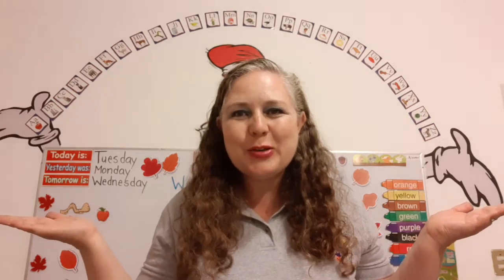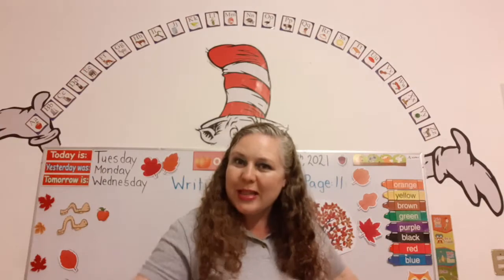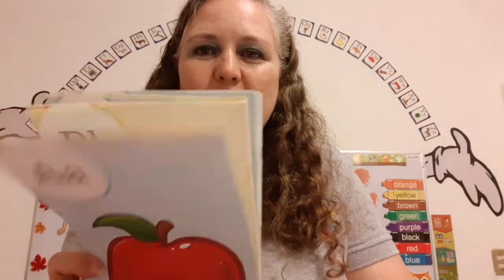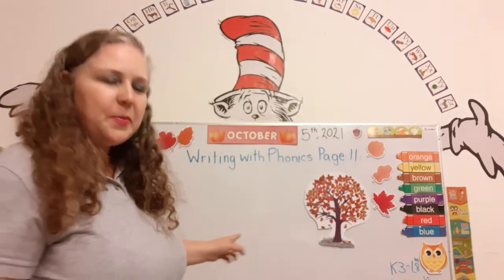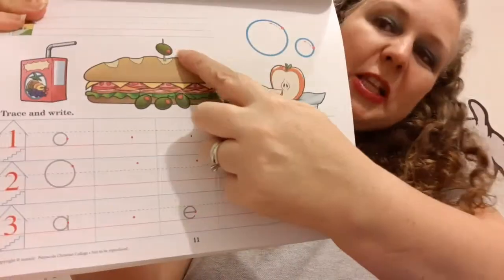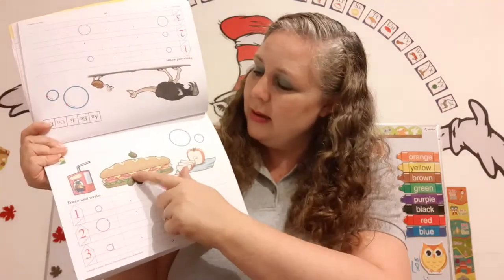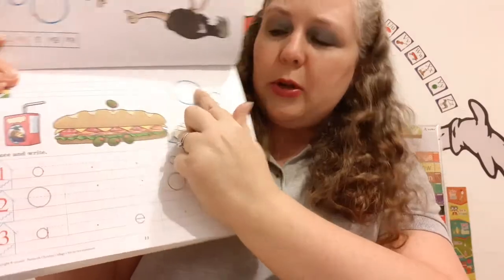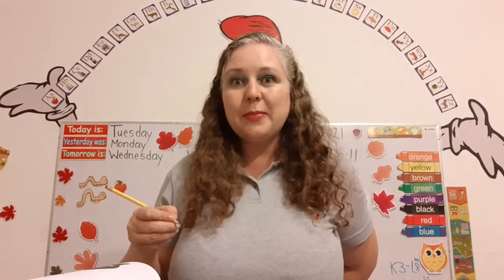Writing Class K3 - October 5, 2021